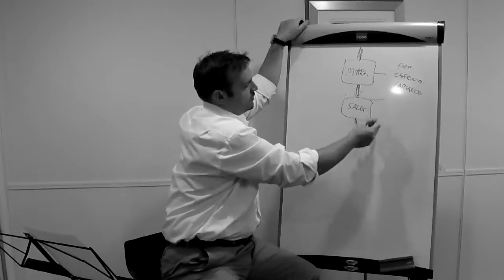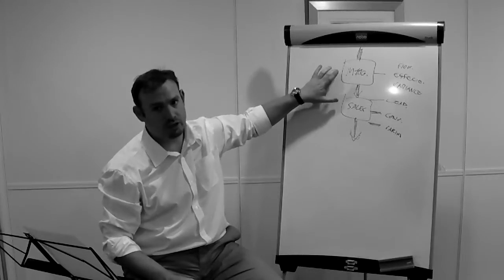What’s the best way to manage process improvement in my business